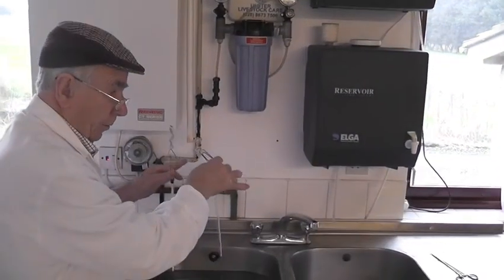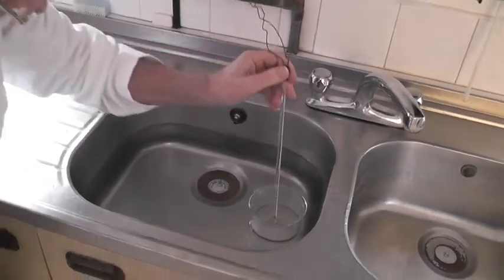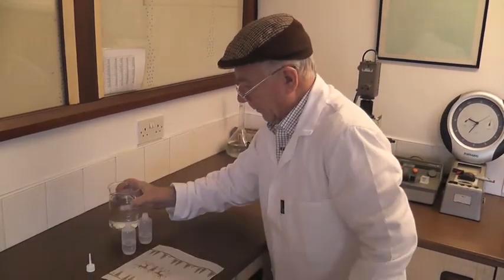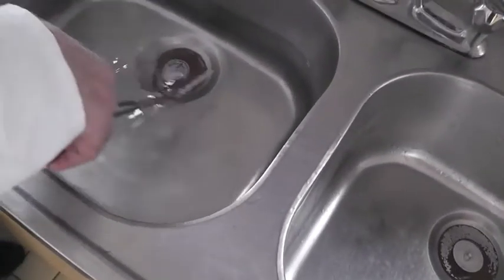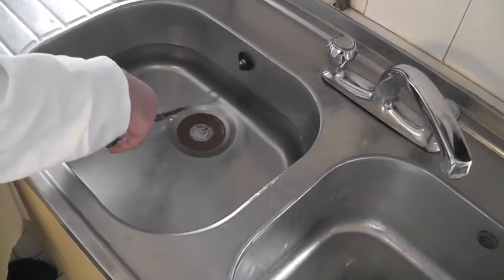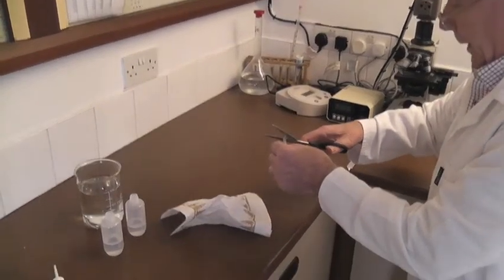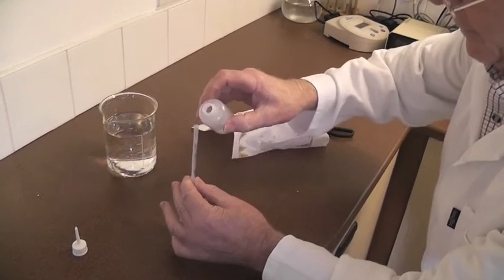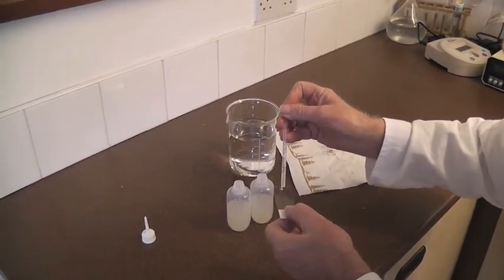Thaw Straw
How to thaw a straw of Frozen Porcine AI